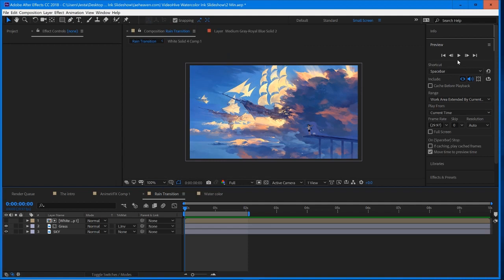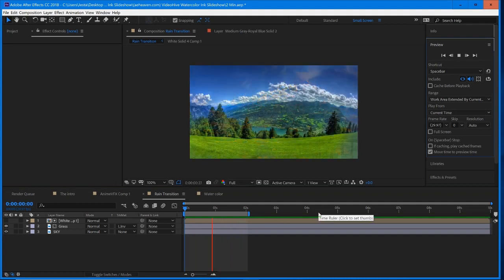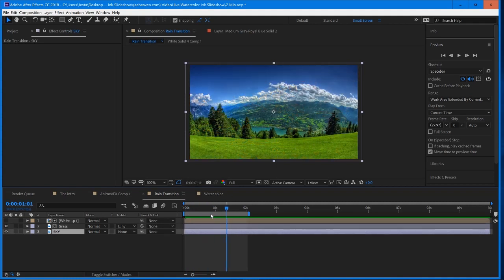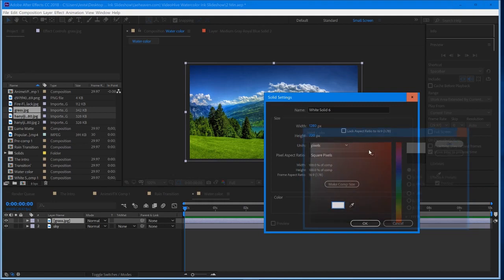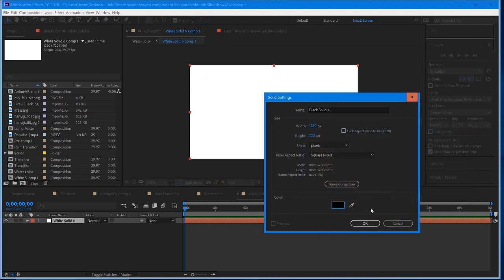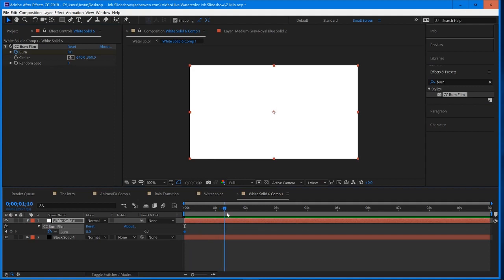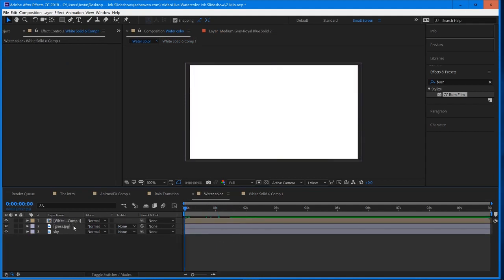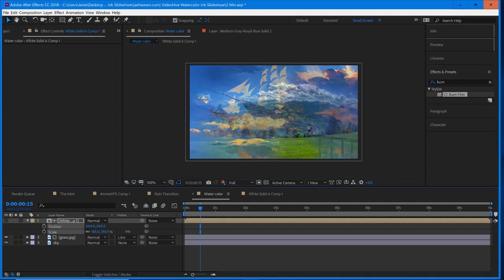Watercolor Fade Transitions AE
New tutorial on how to create beautiful watercolor bleed transitions using a luma matte in adobe after effects.

This is a part of the new segment on the channel called 2 minute tutorials with AnimeVFX. There are more editing videos are coming out soon!